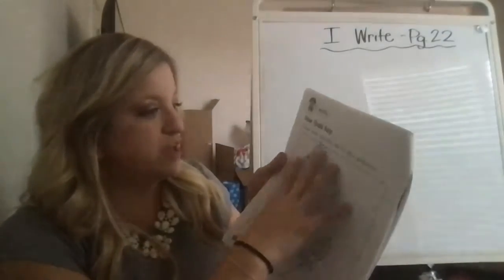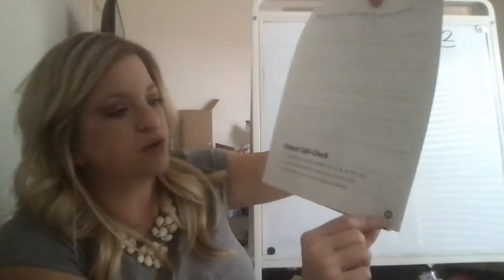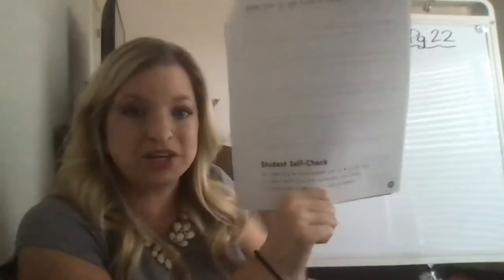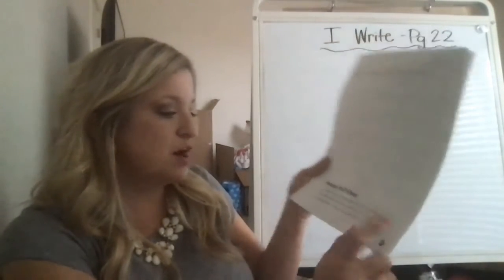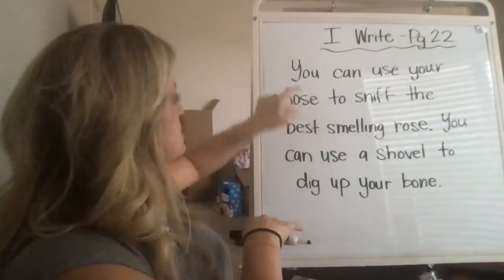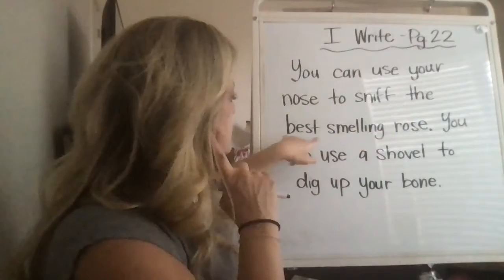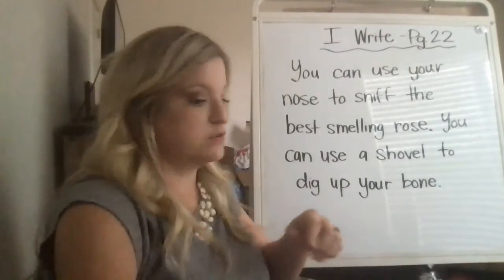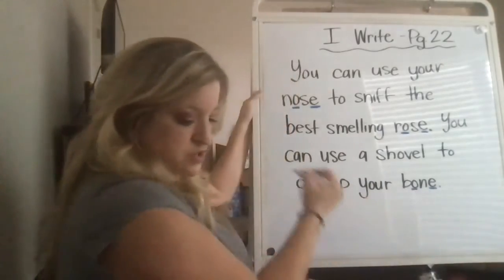Phonics - I Write - Pg. 22